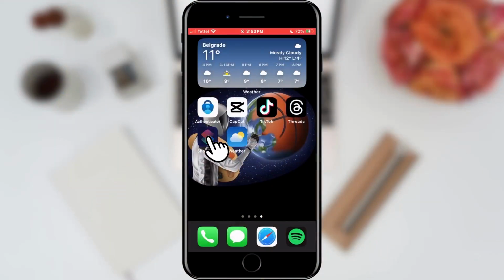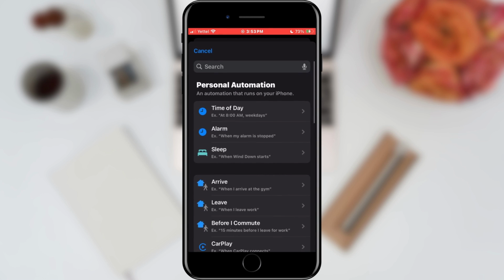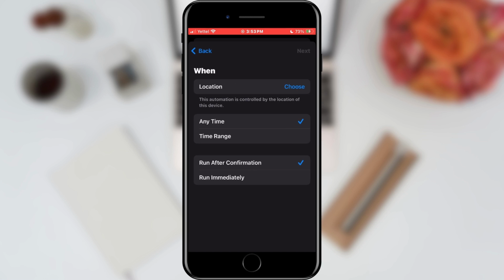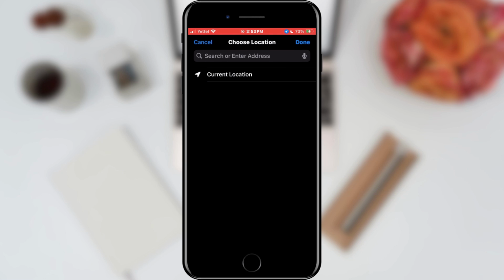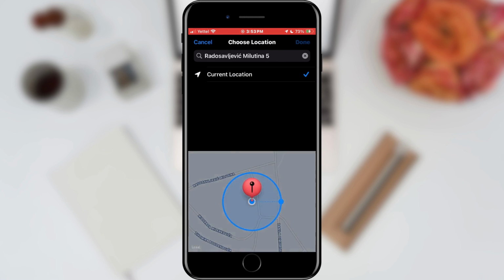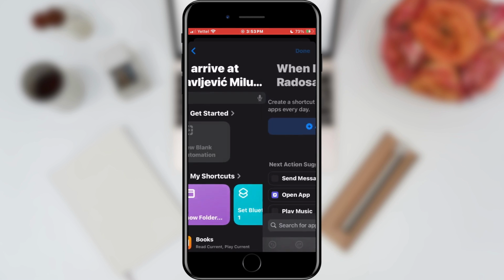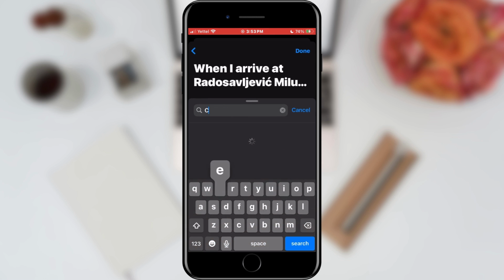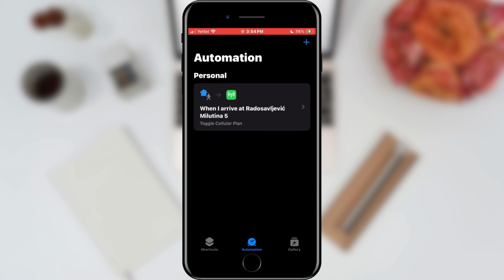How To Automatically Turn Off Cellular Data When We Are At Home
In this quick and easy tutorial, we'll show you how to effortlessly save on data usage and battery life by setting up your smartphone to automatically turn off cellular data when you're at home. Say goodbye to unexpected data overages and hello to a smarter, more efficient mobile experience. Watch now and take control of your data usage! 🔌🏡📱